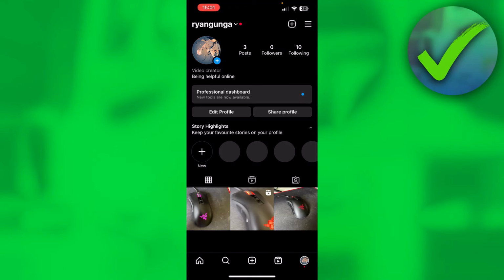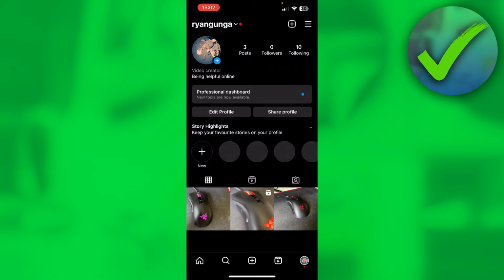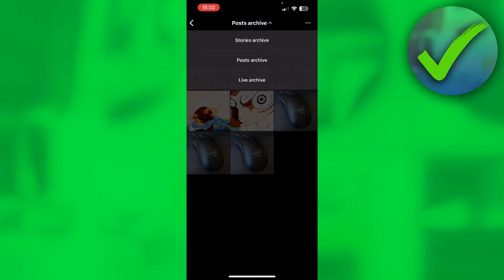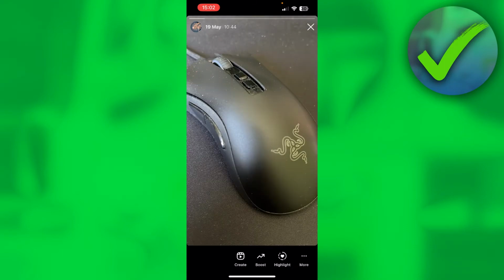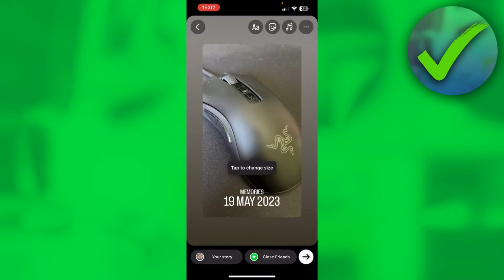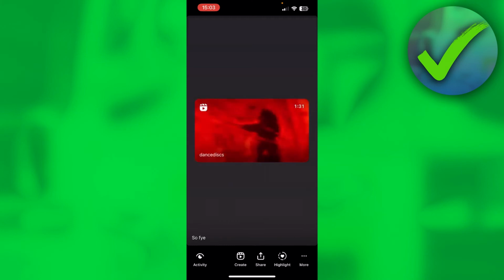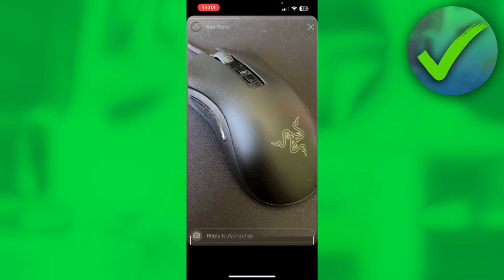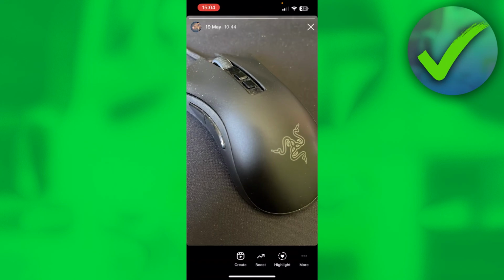How to Repost Archived Stories on Instagram (2025)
In this video I show you how to Repost Archived Stories on Instagram 2025

Do you want to know how to share memories on instagram stories in 2025? Then I'll show you how to see archived stories on instagram easy.

This is a step by step Instagram tutorial on how to repost story from archive and how to repost memories on instagram